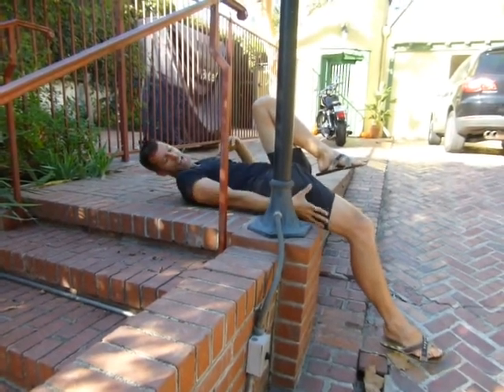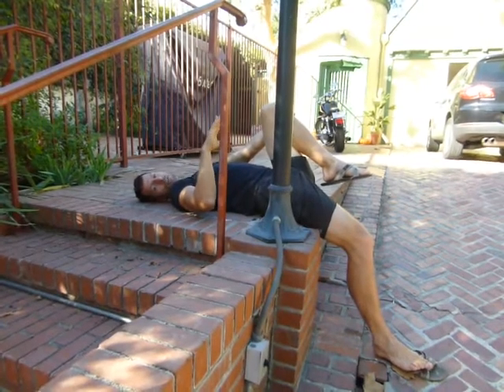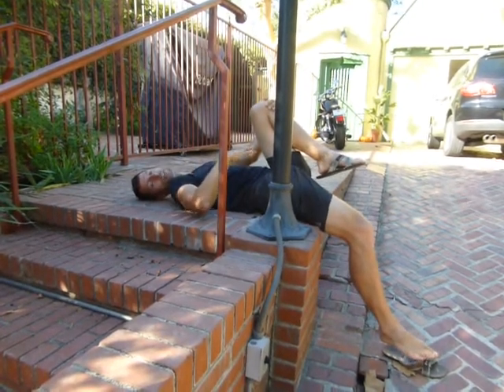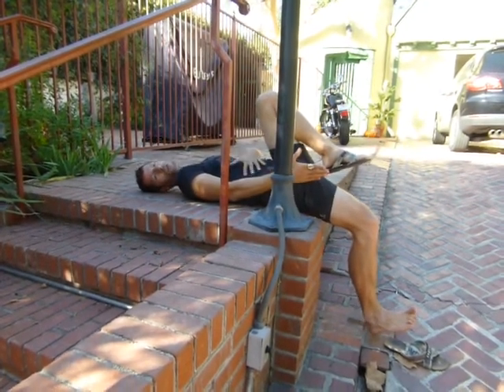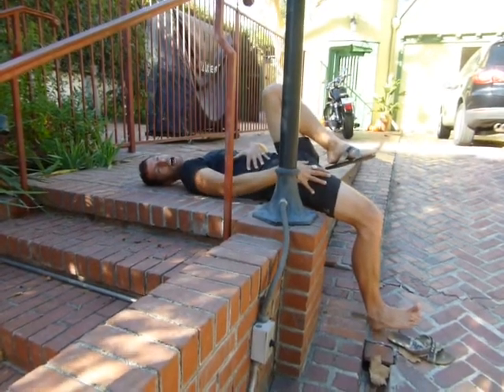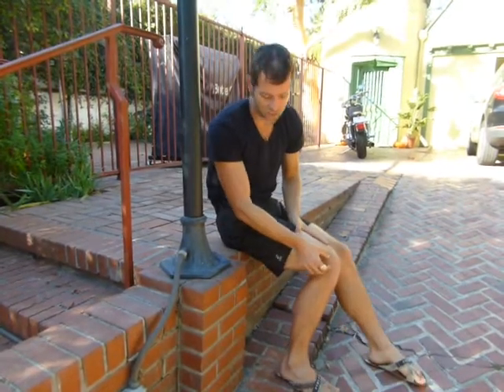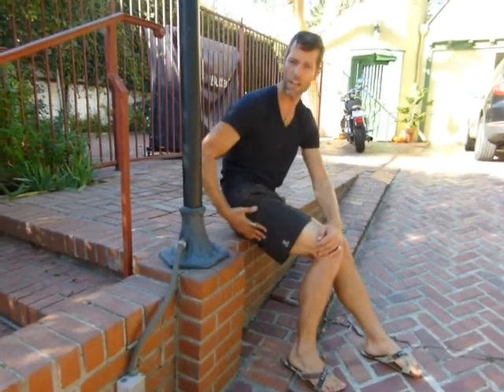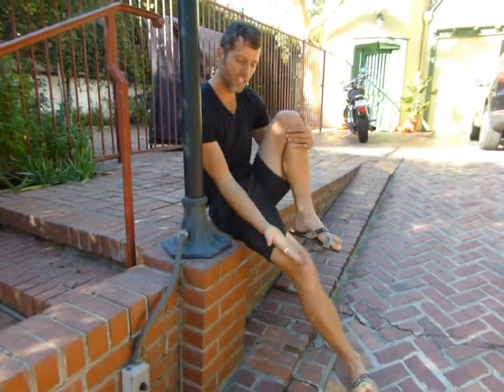Supine Hip Flexor & IT Stretch